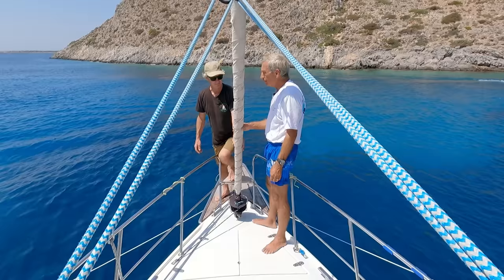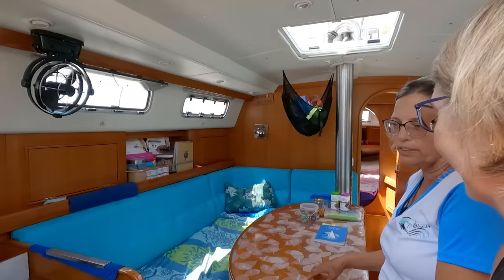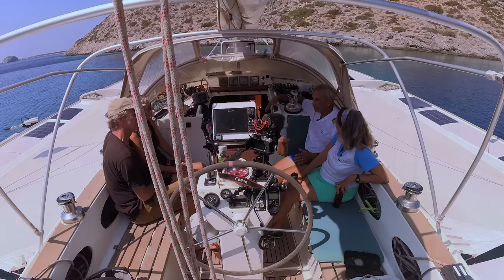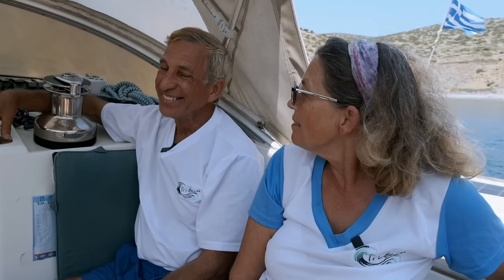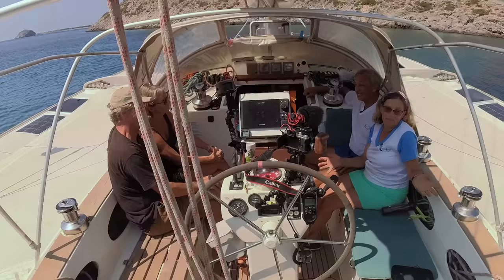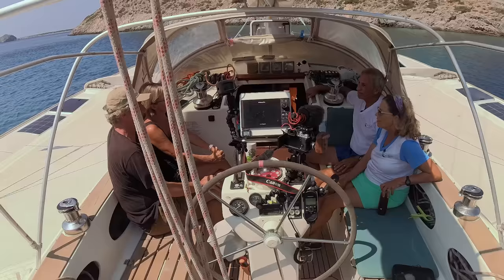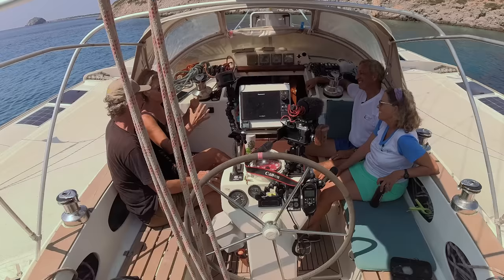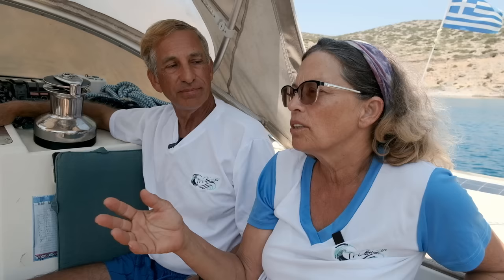Trimaran for cruising? | Extended tour & Intv from Ep 73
We showed a little bit of Robert and Lori's Trimaran in the last episode, this is the extended tour and interview.